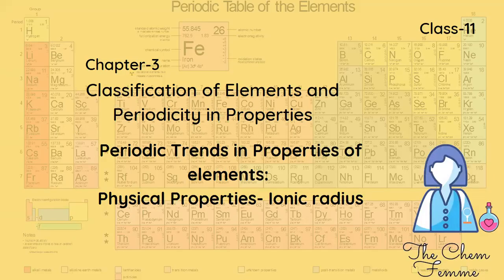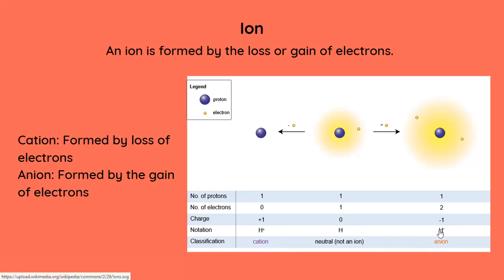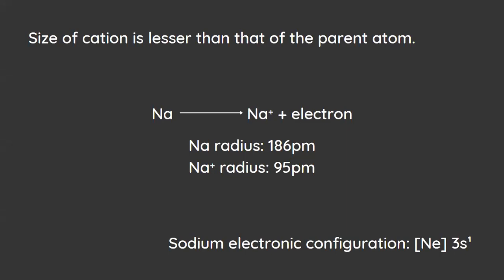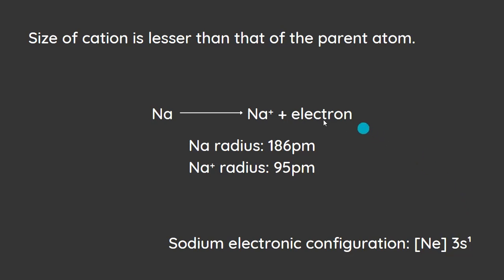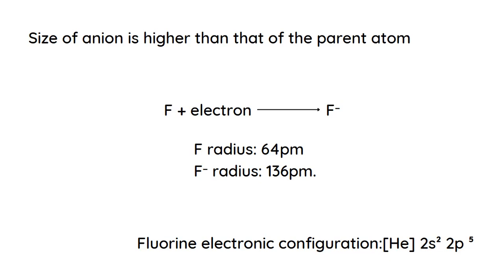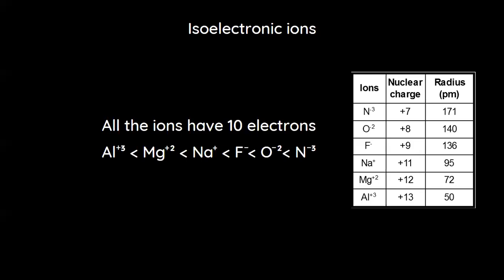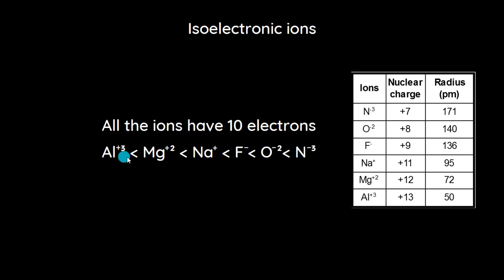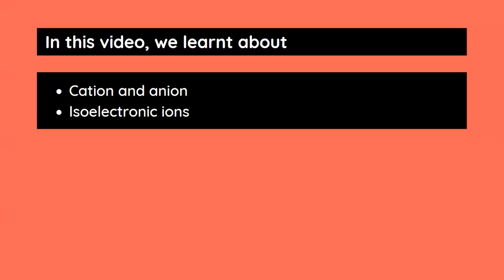Ionic Radius -Periodic Trends in Properties of elements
This video is about the seventh topic of the third chapter (Classification of Elements and Periodicity in Properties).
What is an ion?
How is a cation different from an anion?
How is the size of an anion and cation different from that of the neutral parent atom?
How does the ionic radius vary down the group?
What are isoelectronic ions?
Images were obtained from the following sources
Hydrogen ion comparison
Modern periodic table (Thumbnail)
Check out the next video on the topic- Periodic Trends in Properties of elements: Physical properties: Ionization enthalpy